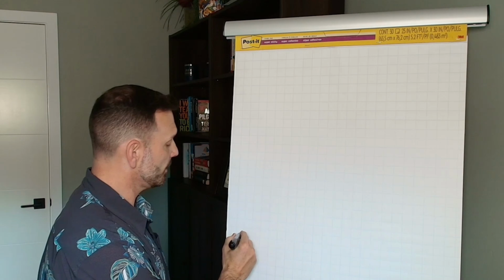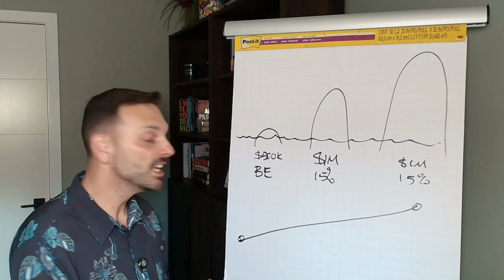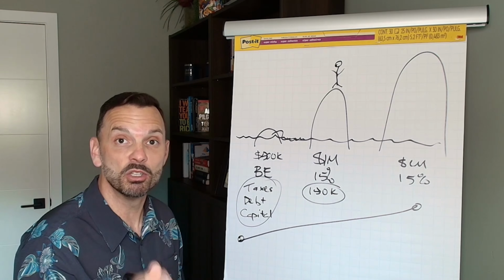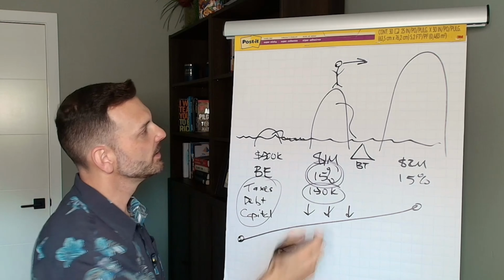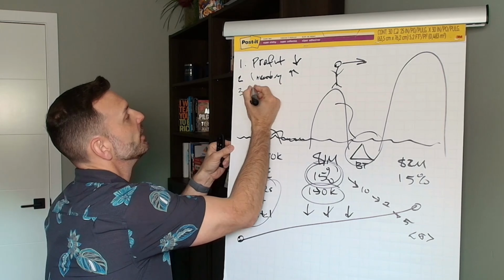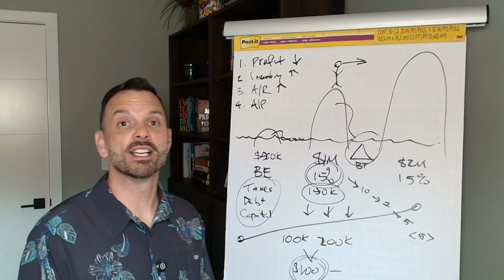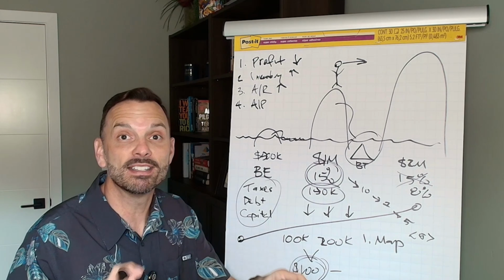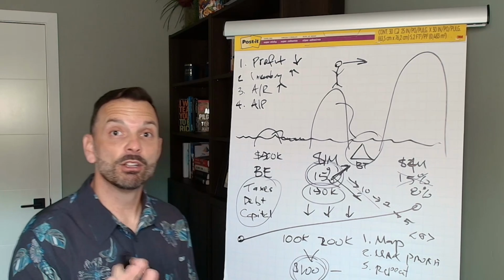Why Your Business Has No Cash Even When Revenue Is Up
Growing revenue, but can't find the cash? You're not doing it wrong; you're caught between Profit Islands, and most business owners have no idea this is happening to them.

In this episode, Scott Monday breaks down the Profit Islands framework: why every business has natural profit peaks, what forces drain your cash as you scale from one revenue milestone to the next, and the three rules for navigating growth without running out of money.

Scott has been running companies in construction and real estate for over 20 years. This is the framework he uses to decide when to push, when to pause, and when to hold, across both CRATE and TBS.

Timestamps

0:00 — The problem: revenue is up but you can't find the cash
0:41 — What Profit Islands are and why they matter
1:23 — The Profit Islands framework explained
1:46 — Break Even Island — why it's not as safe as it feels
2:54 — Setting sail for $1 Million Island
3:36 — The $1 Million milestone — what 15% profit actually buys you
4:00 — The Bermuda Triangle of Business
4:42 — The 4 forces draining your cash as you grow
6:32 — 3 rules for navigating growth intelligently
6:54 — Rule 1: Map your destination before you set sail
7:33 — Rule 2: Maximize profit before leaving the island
8:23 — Rule 3: Repeat
9:04 — Scott's 30-month Bermuda Triangle story
9:49 — Your Profit Islands are unique to your business
10:07 — Are you on an island or in the water?

📩 This concept is covered in depth in The Scott Monday Newsletter.